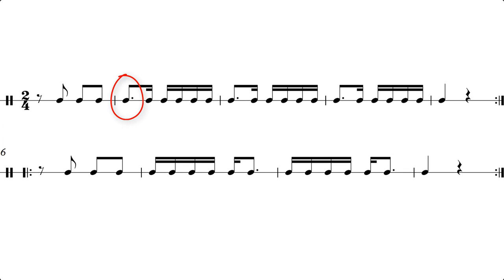How to Count Dotted Eighth Notes - Animated Rhythm Lesson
In this lesson you will learn to count dotted eighth notes. Clap along with the exercise.

100 Sight Reading Exercises
Rhythm Made Easy